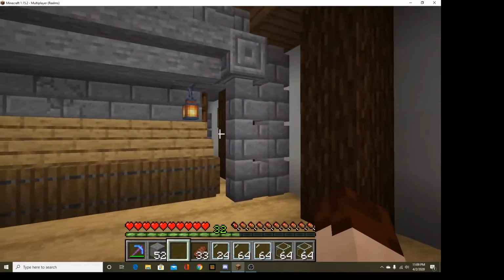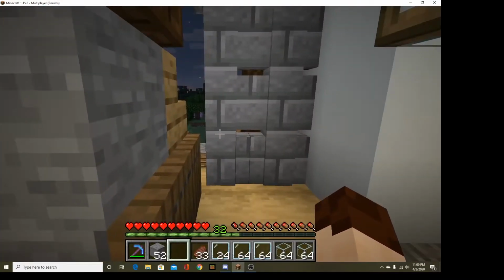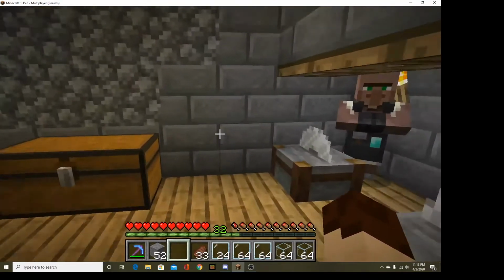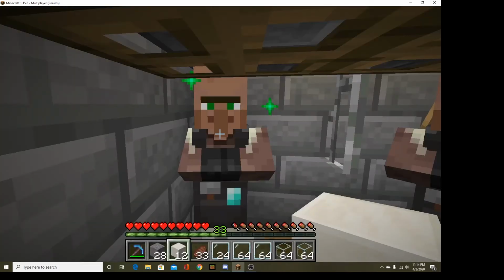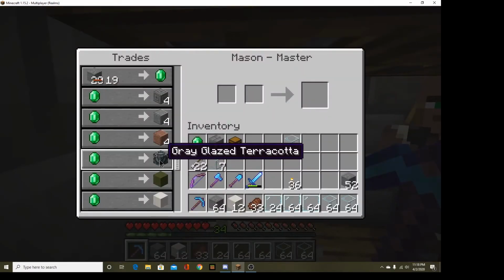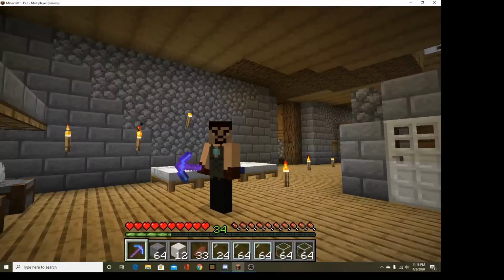INFINITE QUARTZ IN SURVIVAL!!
Todays video is all about how to acquire as much quartz as your heart desires in survival